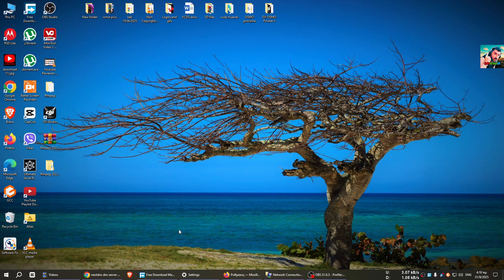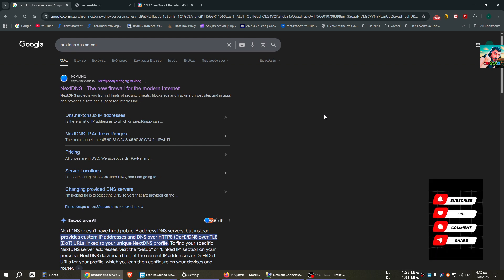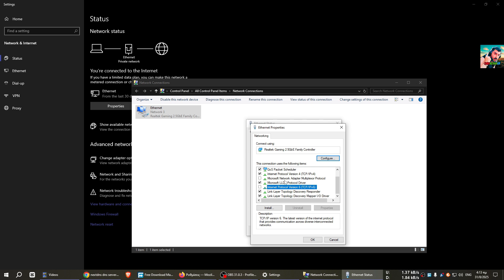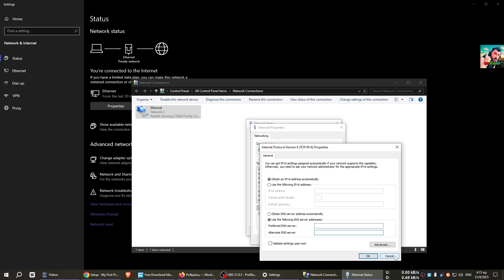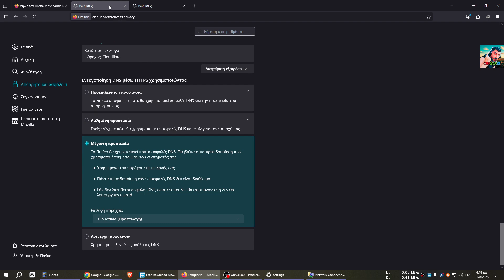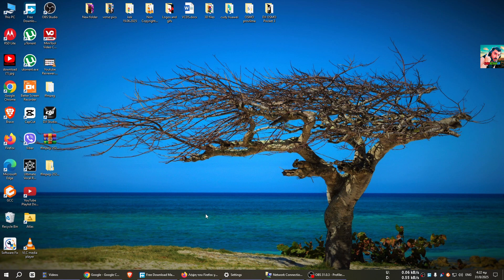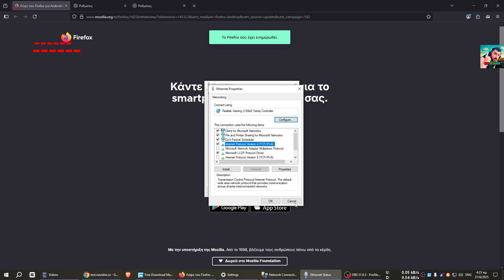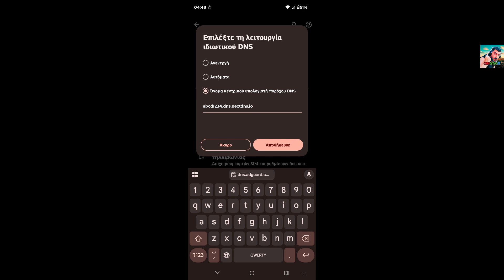Guide: How to Use DNS over HTTPS with NextDNS (Windows, Chrome, Firefox, Android)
In this video, I’ll show you step by step how to set up DNS over HTTPS (DoH) using NextDNS.

👉 First, you need to create a free account on NextDNS. After registration, you’ll get access to a control panel with all the settings you need (not shown in this video to protect personal information).

Then, I’ll guide you through the setup on different platforms:

How to add NextDNS servers on Windows

How to enable DNS over HTTPS in Chrome

How to enable DNS over HTTPS in Firefox

How to configure DNS servers on Android

This setup will make your browsing more private, secure, and faster.

👉 You can also download the official NextDNS app if you prefer an easier setup.